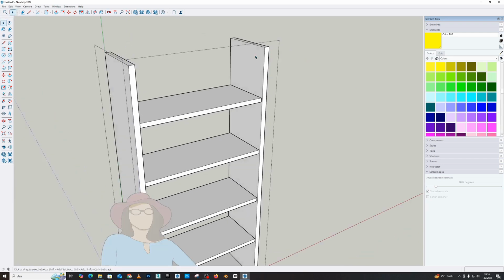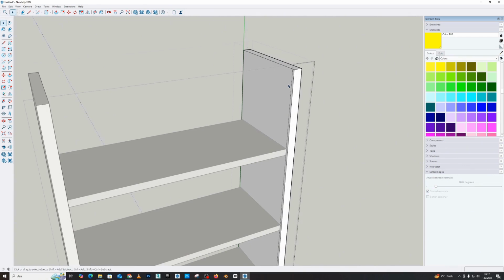Smoothing Edges & Corners in 3D Models: Best Techniques in SketchUp!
I’ll guide you through how to smooth edges and corners in 3D models using SketchUp. Whether you’re working on furniture, architecture, or product designs, these techniques will make your models look more professional!

📌 Why Smoothing is Important? – Realism and better visuals
📌 Softening & Smoothing Edges – The best tools to use
📌 Bevel & Round Edges – Achieving a polished look
📌 Plugins & Extensions – Tools to make the process easier

If you want to take your SketchUp modeling to the next level, this tutorial is for you! 🎯